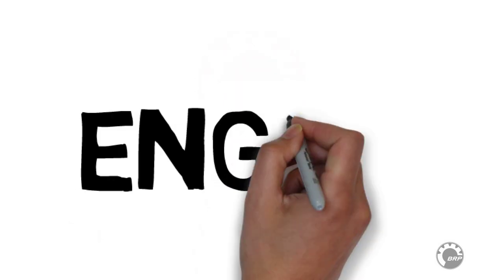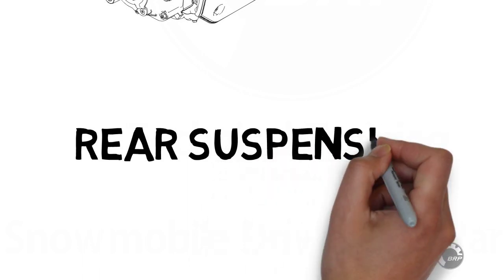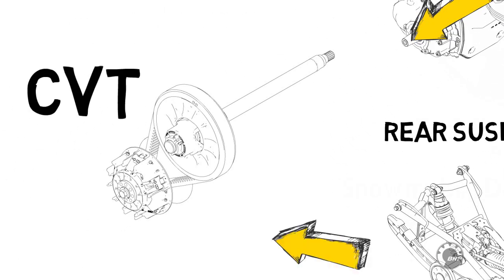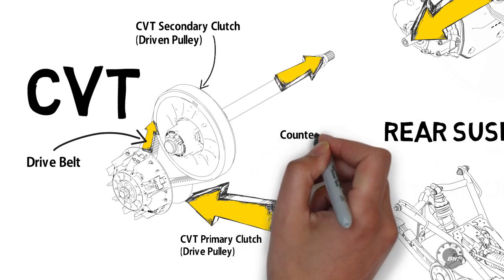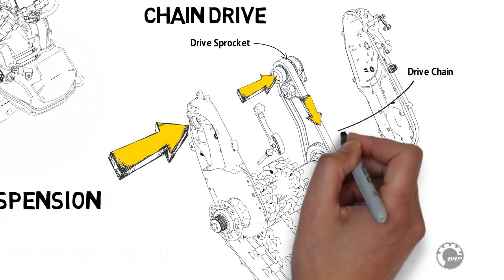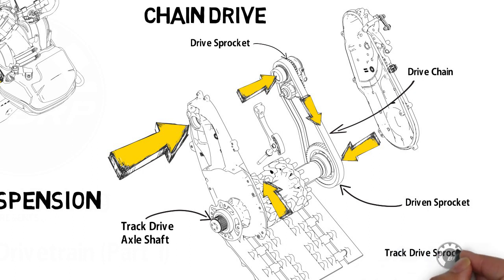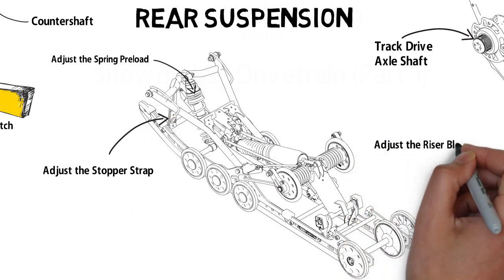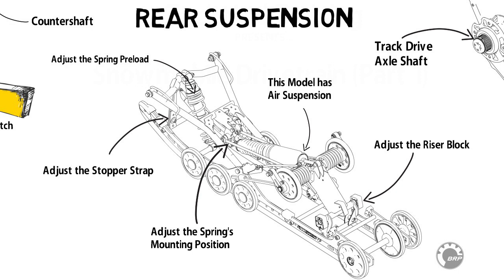BRP | Snowmobile Drive-line (Part 1)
A snowmobile driveline consists of 4 principal components: the engine, a continuously variable transmission (CVT), a secondary chain drive system, and the track and suspension.

 A snowmobile’s rear suspension must be included in any discussion of the powertrain as it plays a vital role in assisting the track in delivering power to the ground.

In a snowmobile, torque is transmitted from the engine to the CVT’s primary clutch, through the drive belt, to the CVT’s secondary clutch. The secondary clutch is attached to and also drives a countershaft.

The countershaft drives the secondary chain drive system’s drive sprocket, which transmits power through a chain to the chain drive’s driven sprocket. The driven sprocket transmits power to the track drive axle shaft.
From the axle shaft, power is transmitted to the track drive sprockets and to the track itself.

Engine torque is then conveyed along the track to the suspension, close to the rear axle, to produce forward traction. It is important to recognize that a snowmobile’s suspension system is not merely a means of providing good ride characteristics. It is also an essential part of the drivetrain. Without a carefully designed and adequately adjusted suspension system, much of the power produced by the engine would never reach the ground.